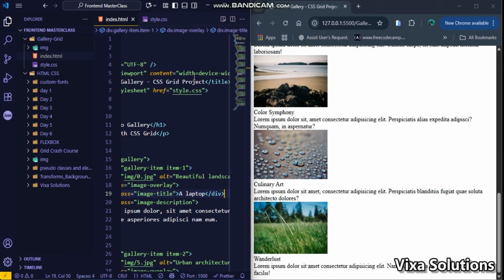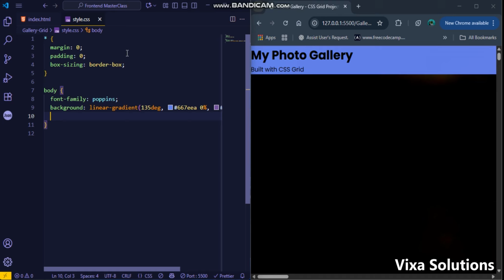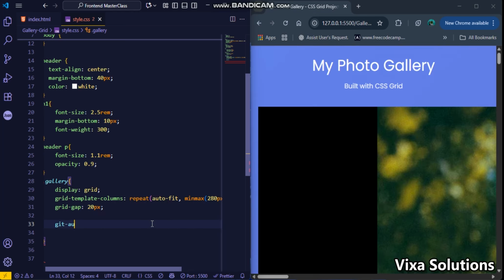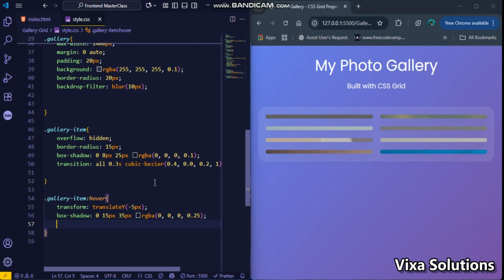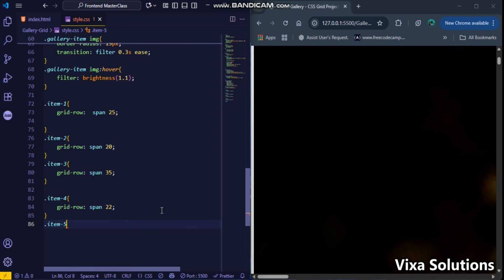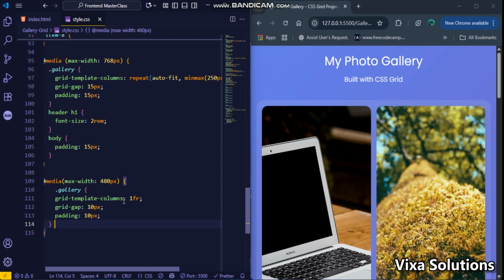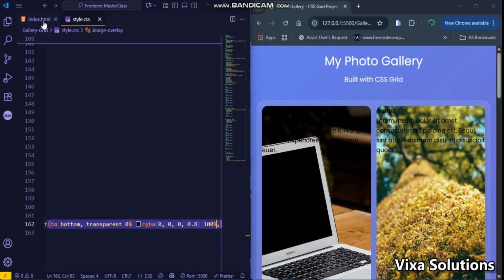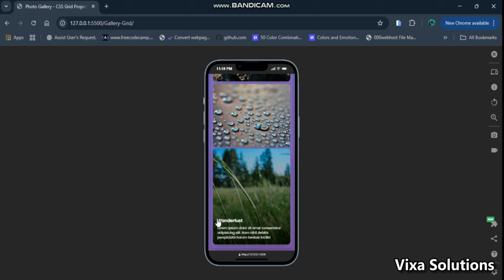Build a Responsive CSS Grid Gallery | Complete Tutorial for Beginners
Learn how to build a fully responsive photo gallery using CSS Grid step by step. In this tutorial, I’ll show you how to create a modern gallery layout that adapts perfectly to all screen sizes. Whether you’re a beginner or looking to improve your CSS skills, this project will help you master CSS Grid and responsive design.